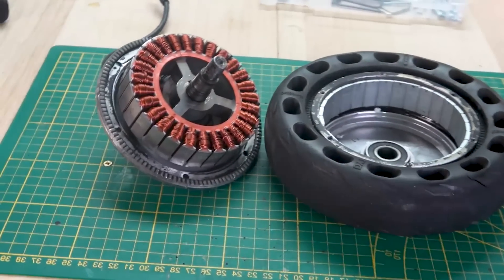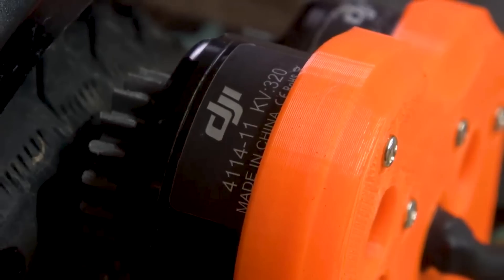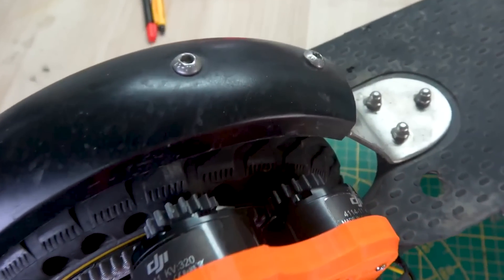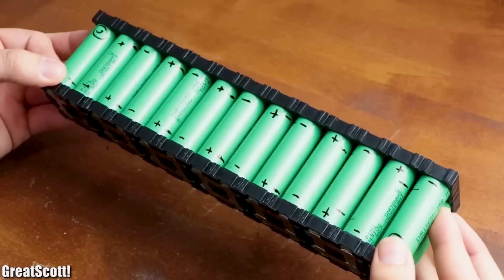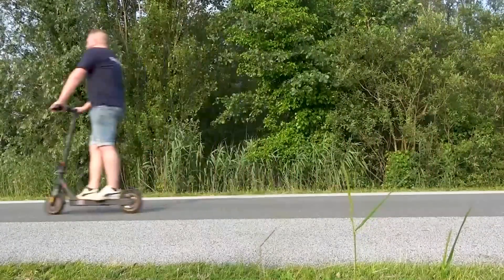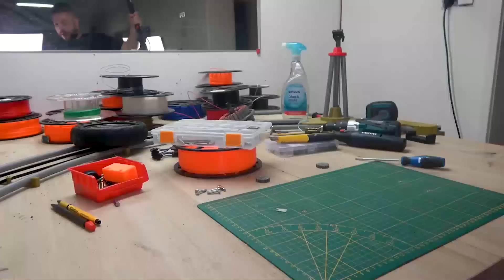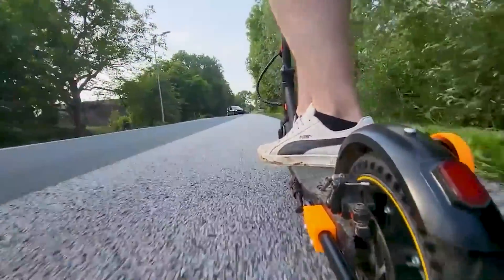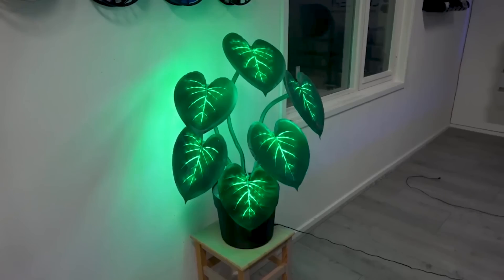Tiny Drone Motor vs My Electric Scooter..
I 3D printed a custom gear set and motor bracket and mounted a high speed brushless drone motor to my electric scooter to find out if a tiny drone motor will be able to increase the top speed..

The results are surprising!